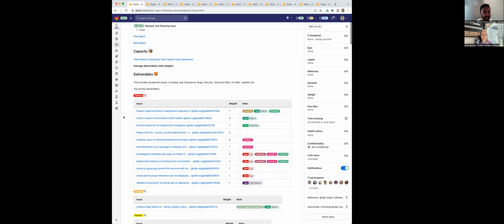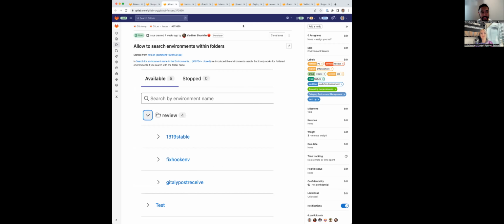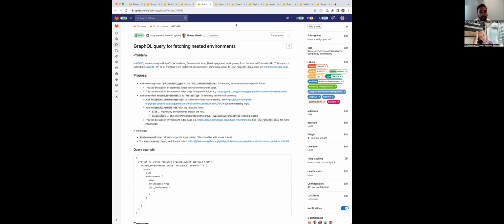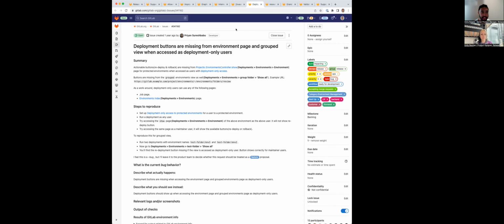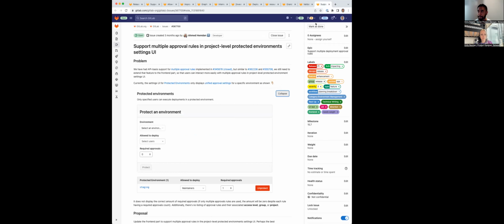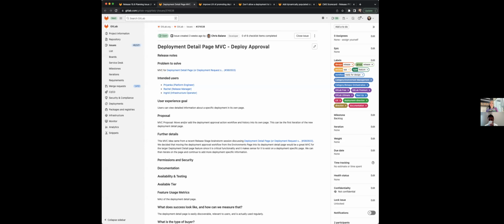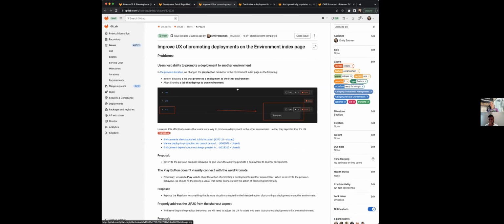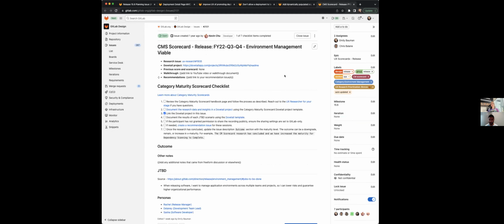GitLab 15.6 Kickoff - Release